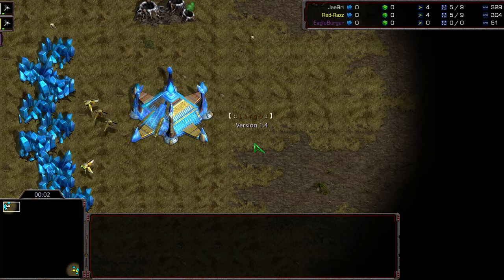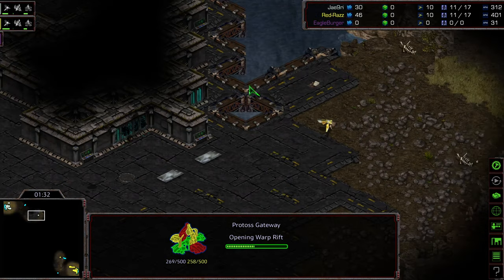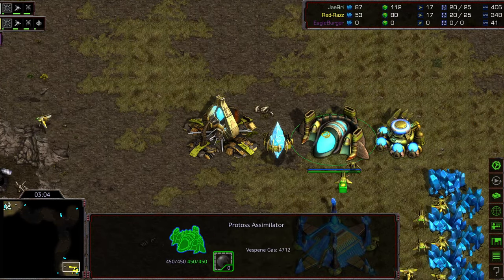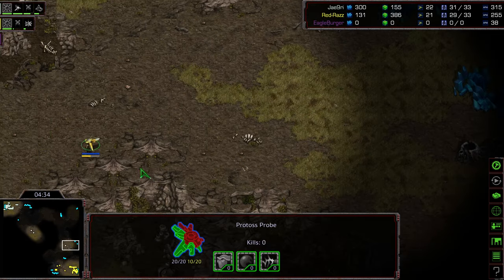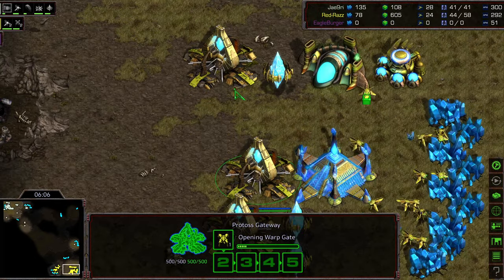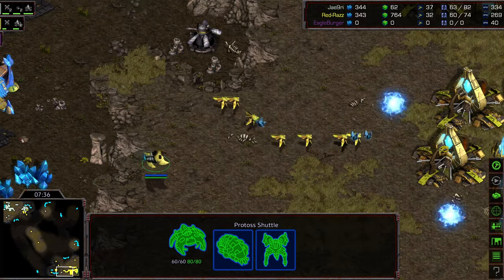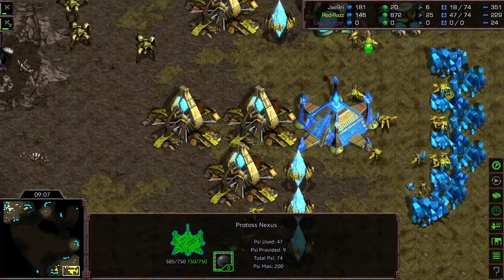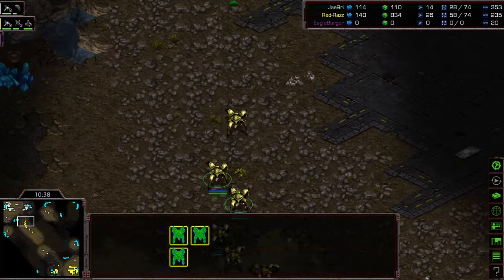Set 2 Aug 28 2021 North American Team Battles Razz v Jaeyun game 2